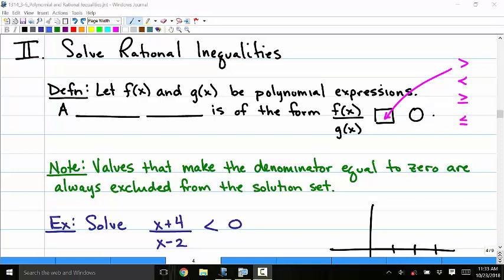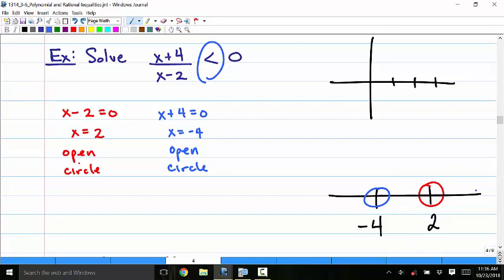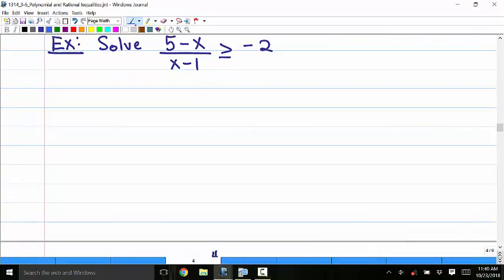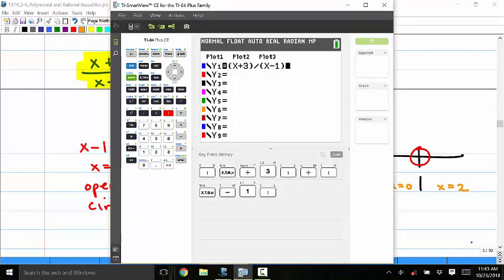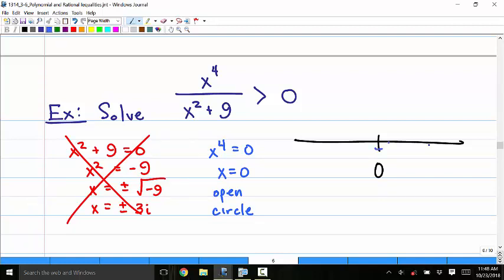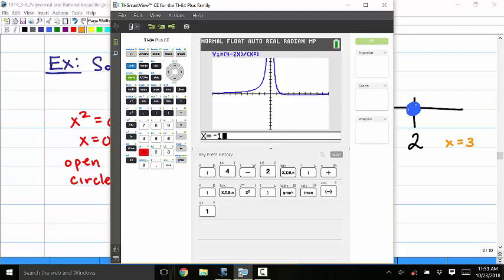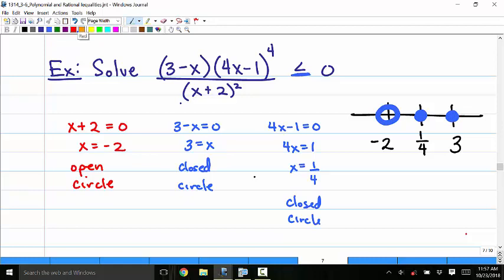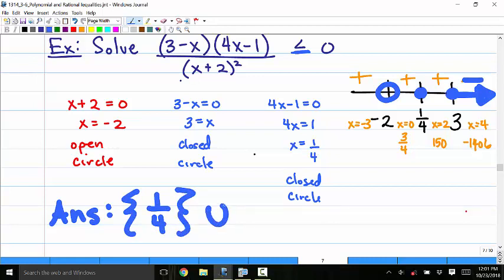1314 3 6C Polynomial and Rational Inequalities